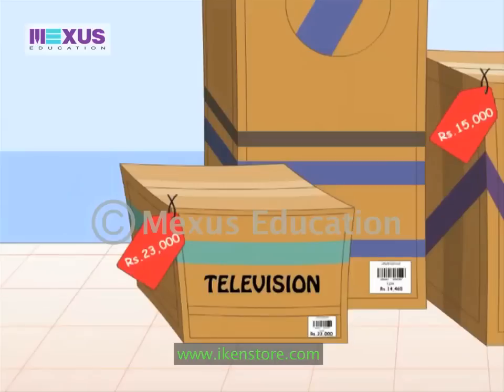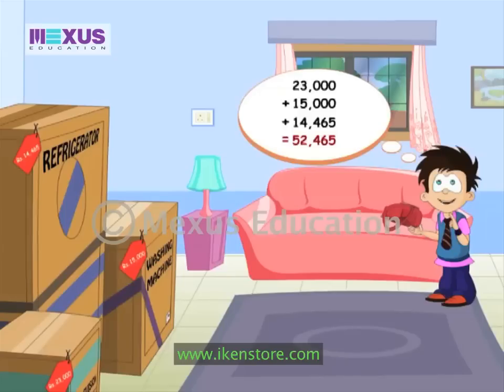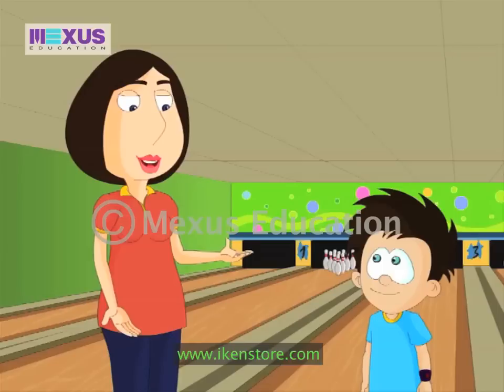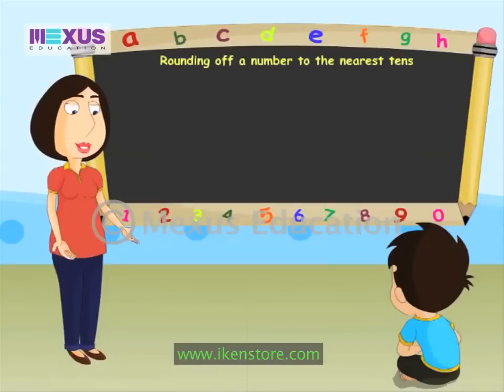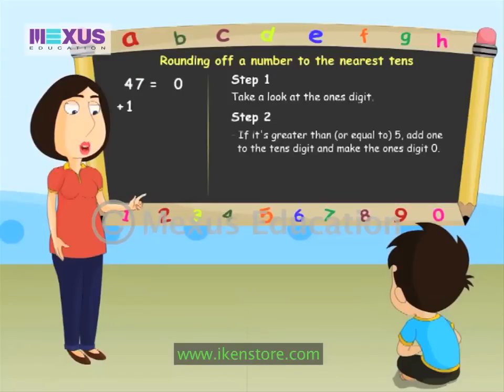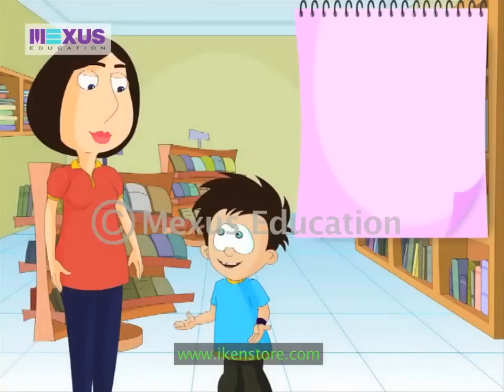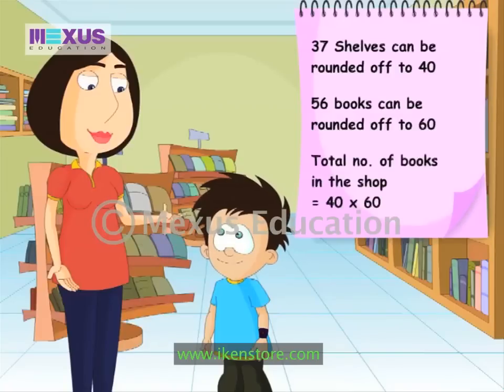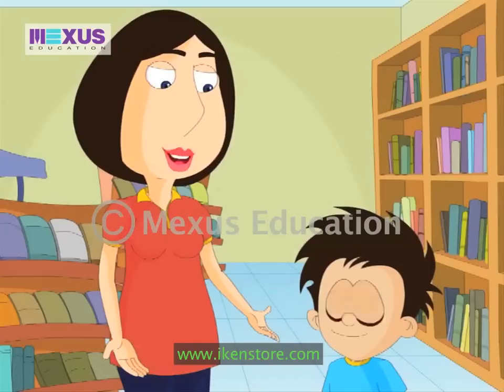Learn About Rounding off the Numbers | Maths Learning | iKen | iKenEdu | iKenApp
0:00 - Introduction to Approximate values
3:35 - Rounding off Numbers
4:50 - Examples of Rounding off Numbers
8:58 - Estimation
12:05 - Summary

Rounding off the numbers comes into play when you don't remember the exact number, then you just say approximately this much.  Watch this exciting learning video to know all about the rounding off the numbers. You're going to be a master of rounding off the numbers after watching this exciting learning video.

In this video, JC comes home from school and sees a new refrigerator, washing machine and television set. Using the prices of each item, he quickly calculates the total cost of all the new items. However, his mother uses an approximate number for the total cost. She explains the concept of rounding off numbers to JC. JC and his mother go to the bowling alley and a book store after this. Here too, his mother uses bowling pins and books to explain the concept of approximating numbers.